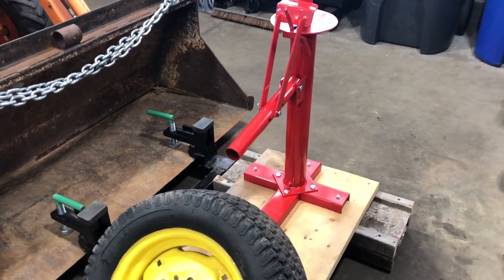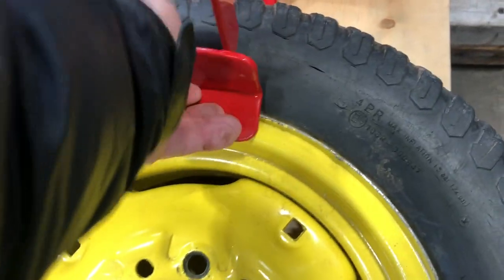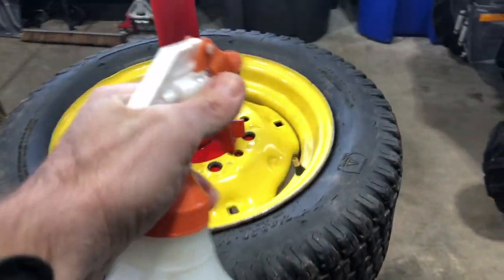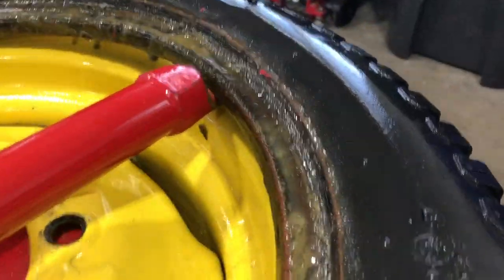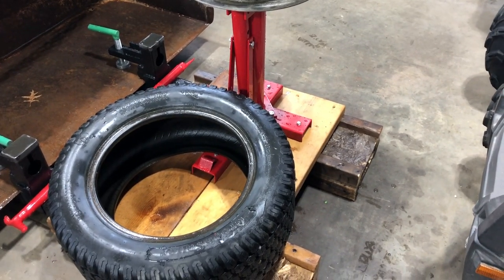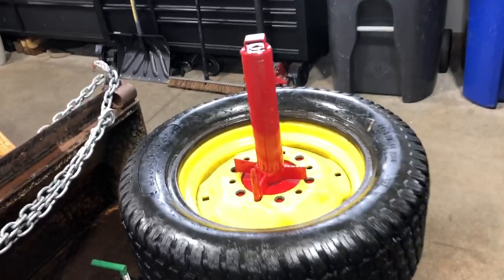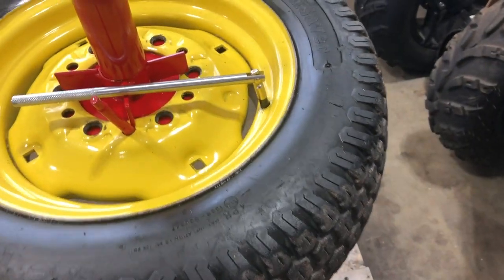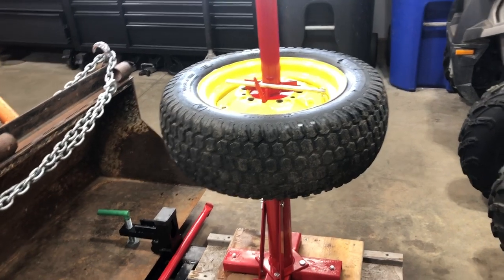Manual Tire Changer Usage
Harbor Freight Manual Tire Changer Tire Tube